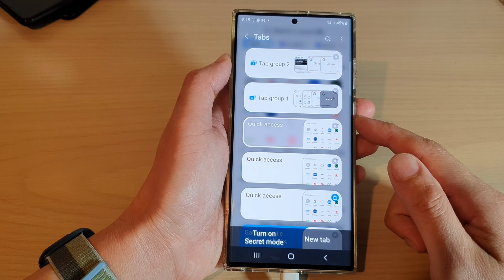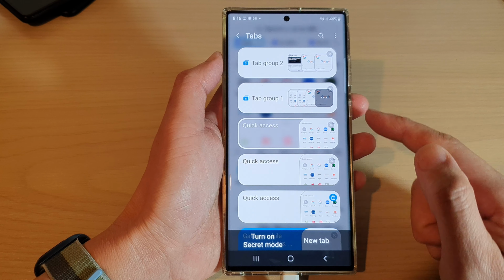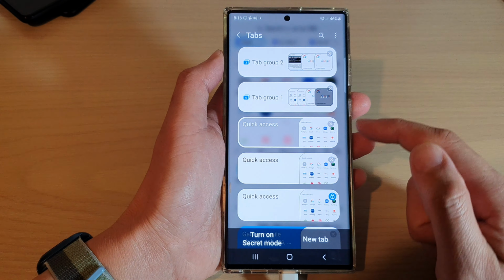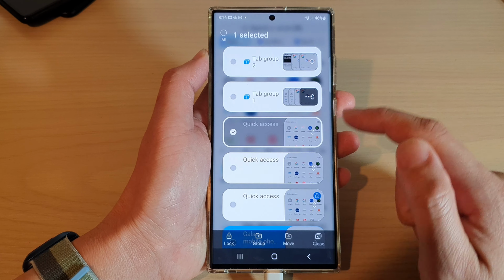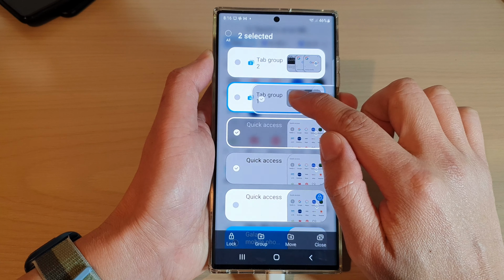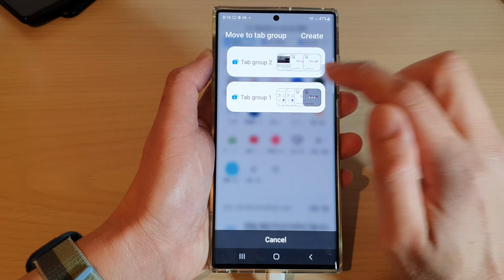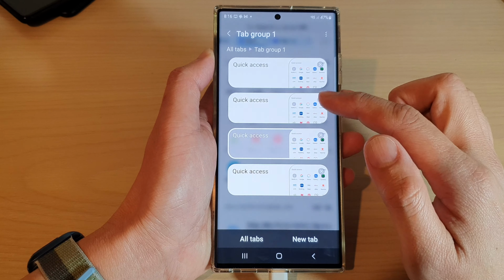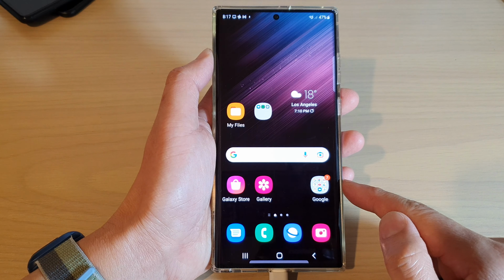Galaxy S22/S22+/Ultra: How to Move Tabs Into a Tab Group In Samsung Internet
Learn how you can move tabs into a Tab Group in Samsung Internet on the Samsung Galaxy S22/S22+/Ultra.